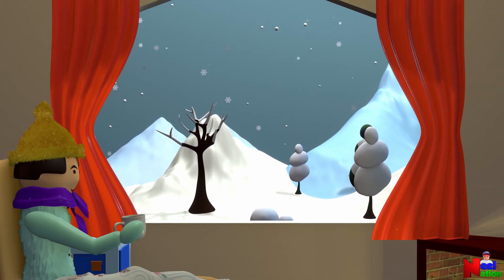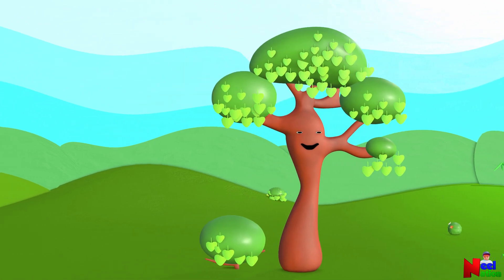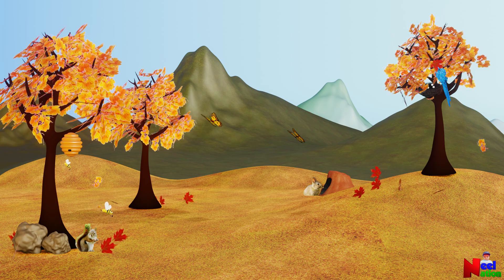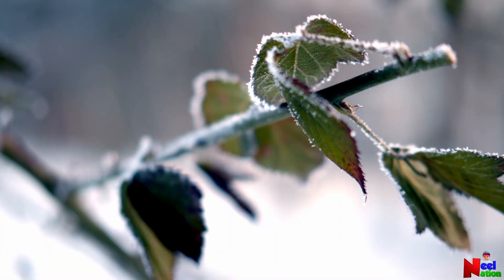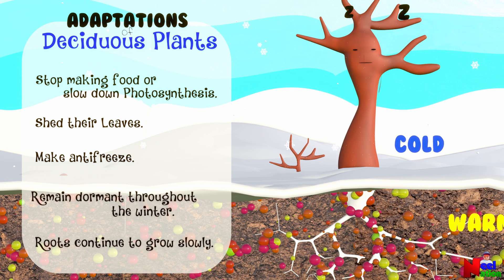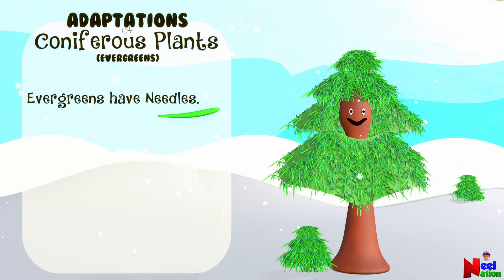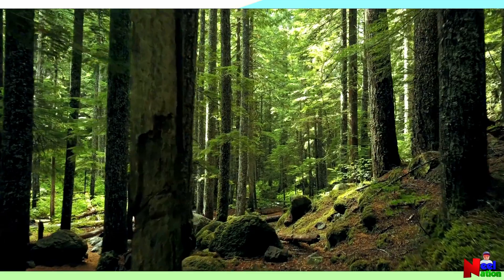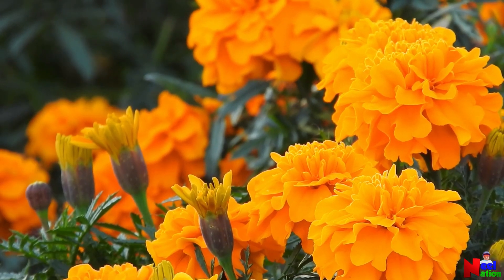Plants in Winter | How Do Plants Survive in Winter | Adaptations in Plants | Deciduous & Coniferous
Winter is cold, People wear sweaters and mittens to keep themselves warm, animals hibernate or migrate during winter. Have you ever wondered how plants survive the winter season? This video explains how the plants survive the winter and the process of adaptation. The video explains the photosynthesis process and real reason why leaves change colour and shed in the fall season. This video talks about surviving techniques of Deciduous and coniferous plants that are woody perennials. But not all plants can survive winter. Plants called Annuals cannot survive the cold winter. They live and die before the cold winter sets in. Although many of them drop seeds that can grow into a new plant in the spring. All that is explained in this video